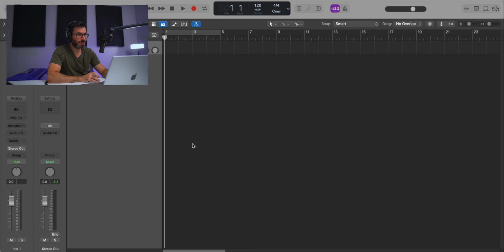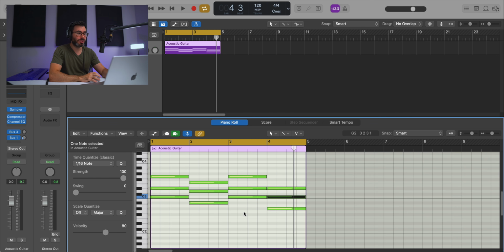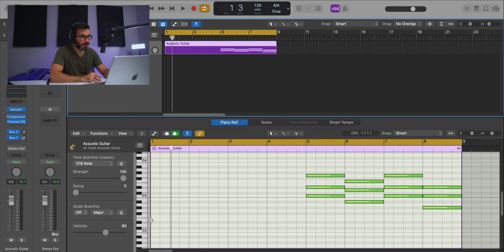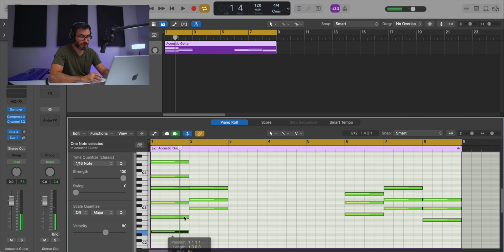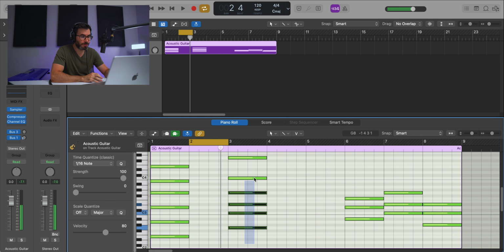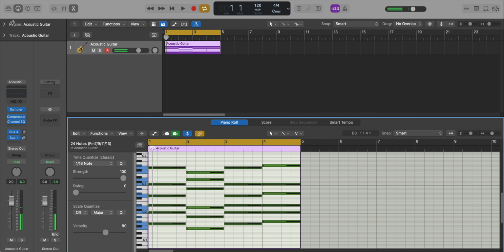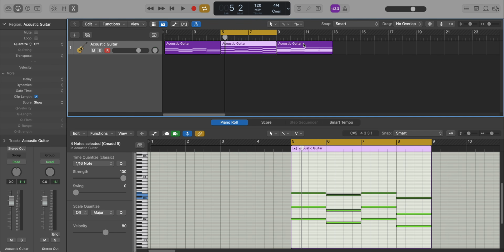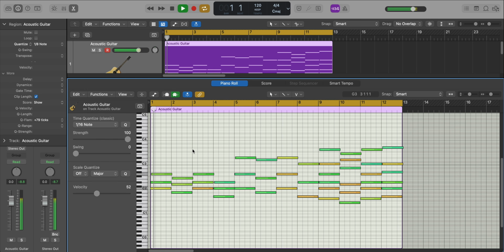WHY YOUR GUITAR BEATS DON'T SOUND PRO